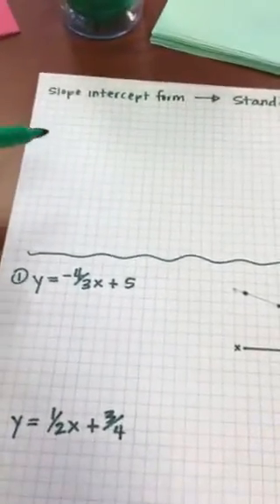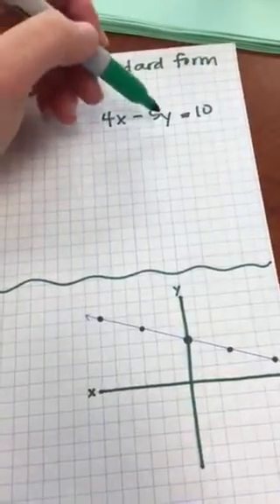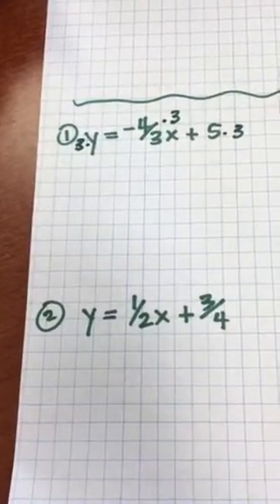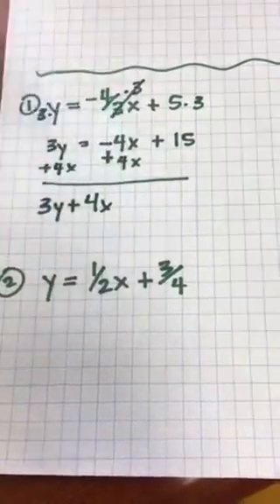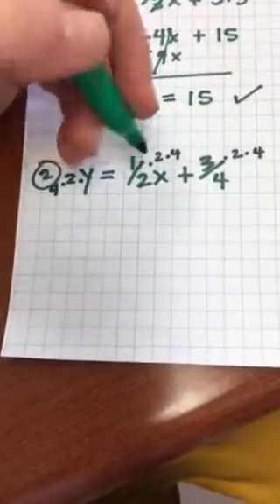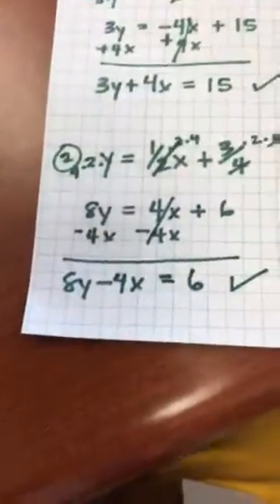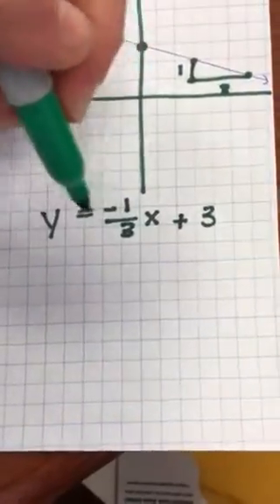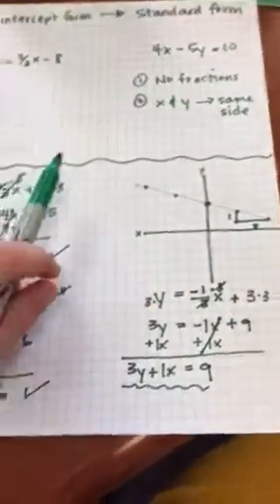Slope Intercept Form to Standard Form